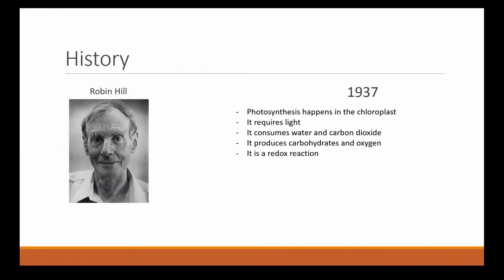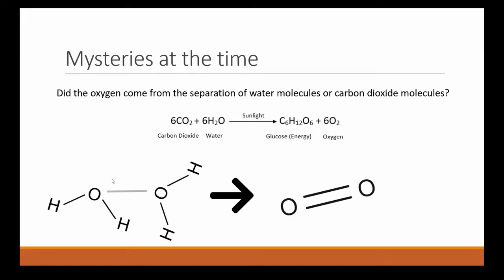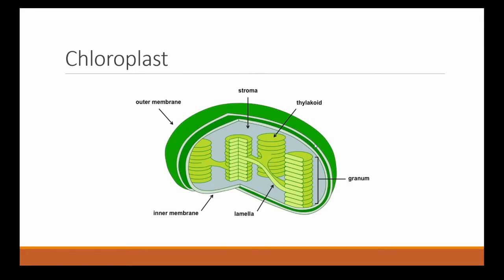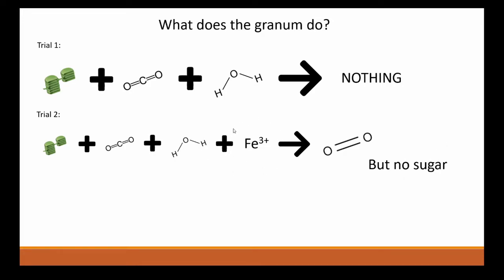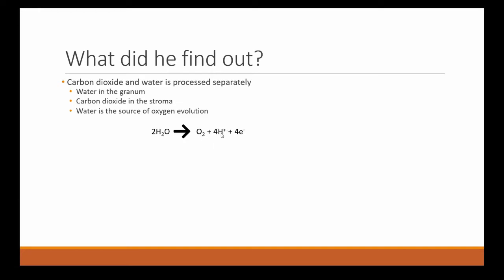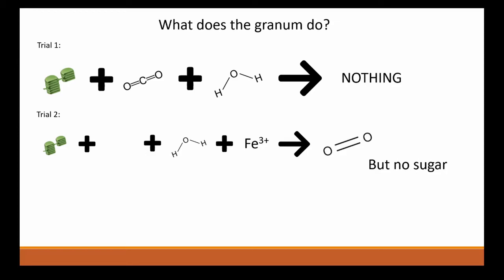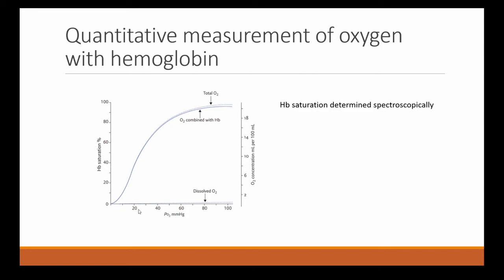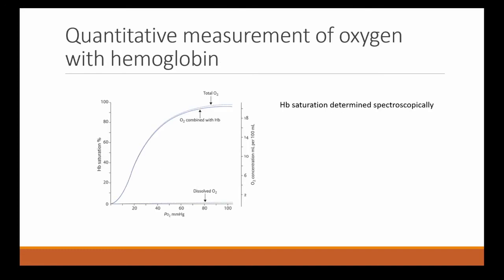The Hill Reaction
Part 1 of a 3 part series, hope you enjoy..